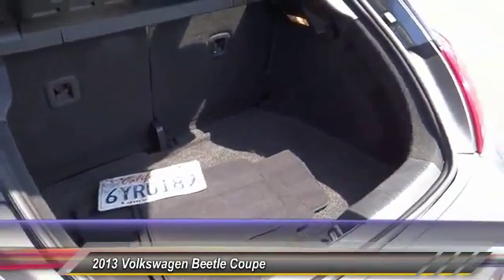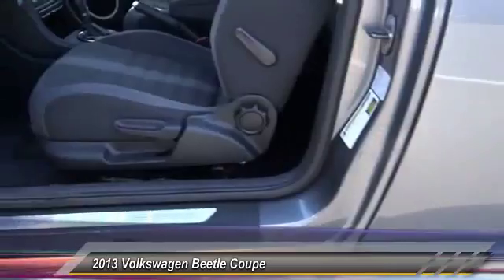2013 Volkswagen Beetle Coupe NEWPORT BEACH,SEAL BEACH,COSTA MESA,HUNTINGTON BEACH,WESTMINSTER T2848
2013 Volkswagen Beetle Coupe 2DR DSG 2.0T TURBO

ORANGE COAST INFINITI, PROUDLY SERVING NEWPORT BEACH, SEAL BEACH, COSTA MESA, HUNTINGTON BEACH, WESTMINSTER, AND SURROUNDING CALIFORNIA LOCATIONS. THIS GRAY 2013 Volkswagen BEETLE COUPE IS EQUIPPED WITH A 2.0L turbocharged I4 PZEV engine, AUTOMATIC TRANSMISSION, AND RECEIVES AN ESTIMATED 22 City/30 Hwy MPG. WESTMINSTER, CA 92683. CARFAX Certified 1-Owner 2013 Volkswagen BEETLE COUPE 2DR DSG 2.0T TURBO **AUTOMATIC**, **ONE OWNER**, **CLEAN CARFAX**, **NON SMOKER**, **POWER OPTIONS**, **PET FREE**, **PREMIUM WHEELS**, **LOCAL CAR**, **NEW CAR TRADE**, **FUEL EFFICIENT**, **EXCELLENT CONDITION**, and **WELL MAINTAINED**. Beetle 2.0 TSi Turbo, 2D Hatchback, and 2.0L 4-Cylinder DGI Turbocharged DOHC. Creampuff! This gorgeous 2013 Volkswagen Beetle is not going to disappoint. There you have it, short and sweet! This spirited machine can turn the everyday driver into a gearhead as they experience a whole new kind of acceleration and exceptionally potent power. Stock #: T2848 | VIN: 3VWVA7AT8DM620325 | 2013 Volkswagen Beetle Coupe 2dr DSG 2.0T Turbo ALLOY WHEELS POWER WINDOWS Orange Coast Infiniti